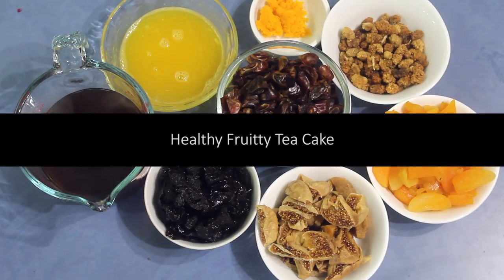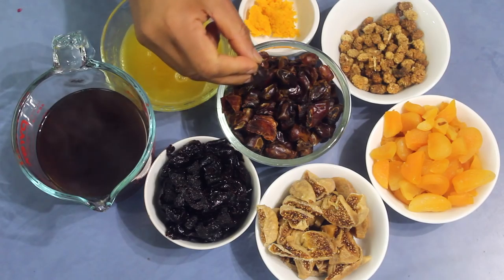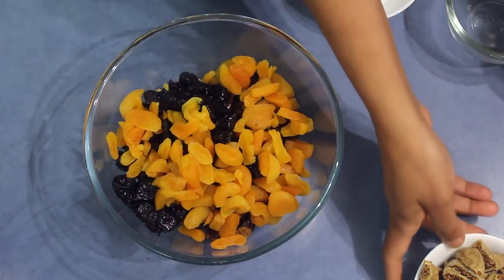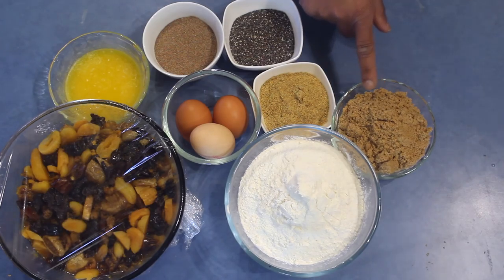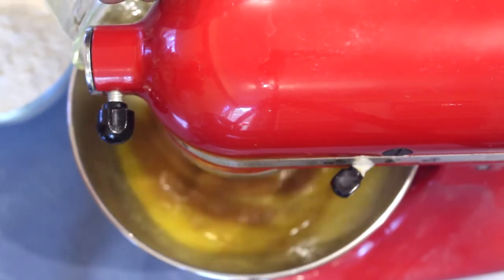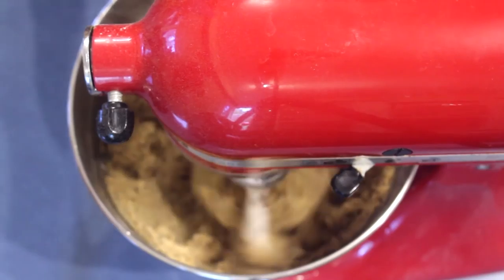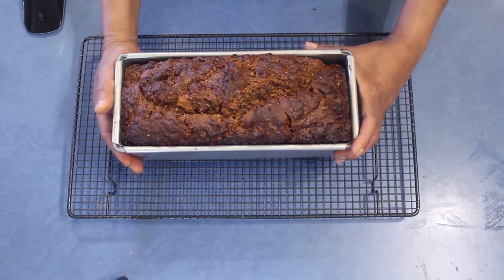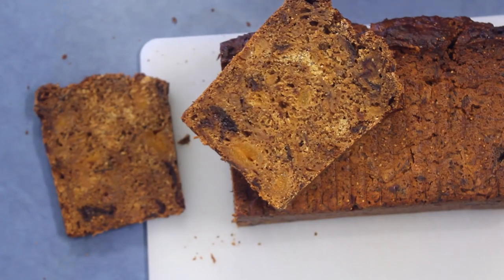Healthy Fruity Tea Cake